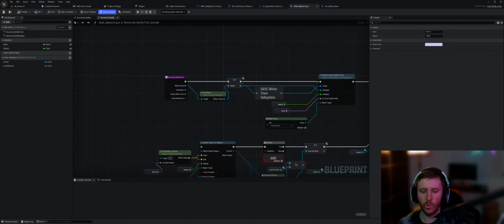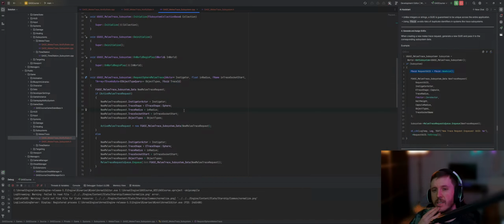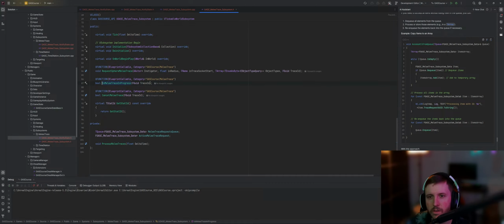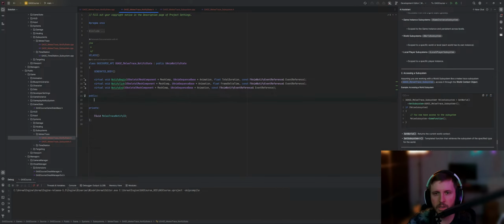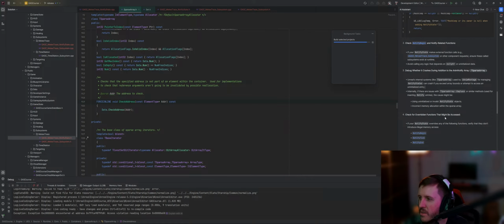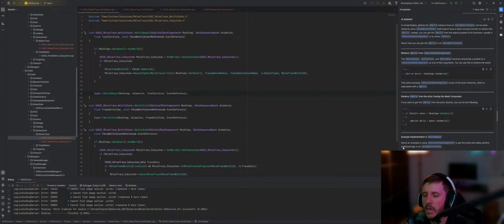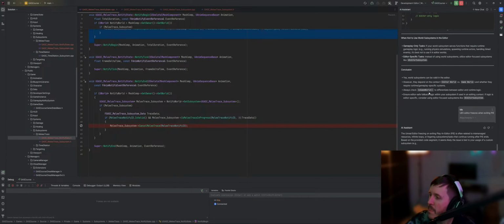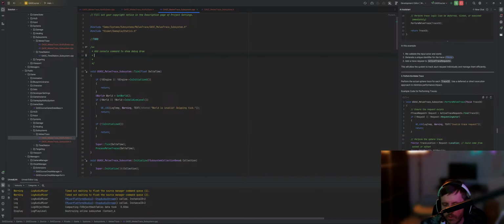Unreal Engine 5 Game Development: Animation Notify State for Melee Traces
Today we continue our project by using a custom Animation Notify State for handling Melee Traces!